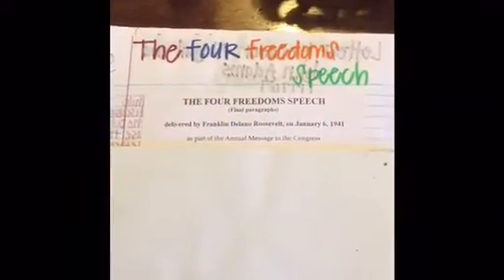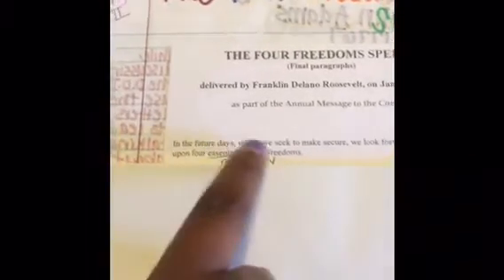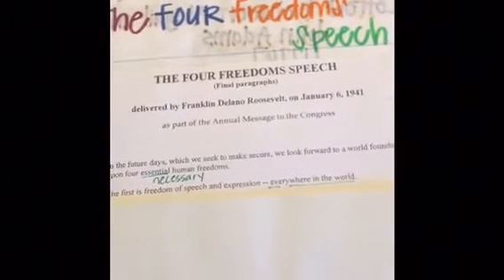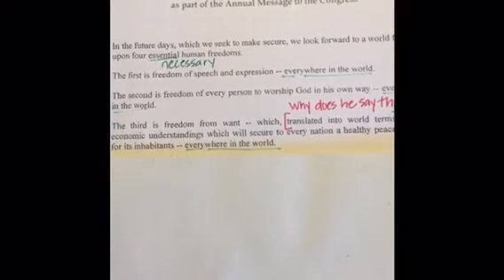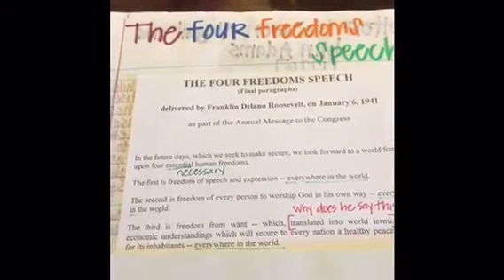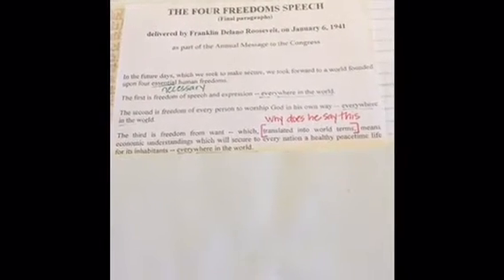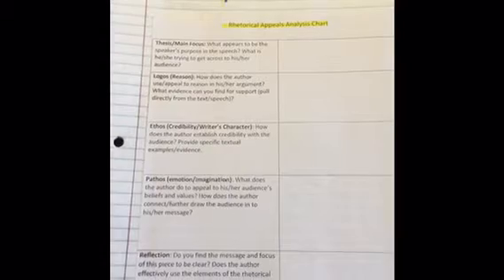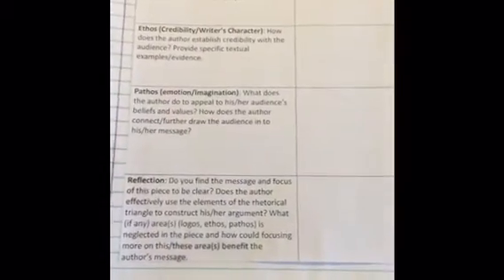four freedoms speech analysis